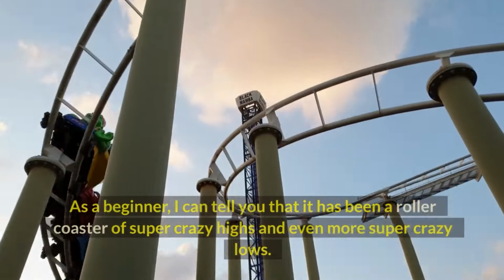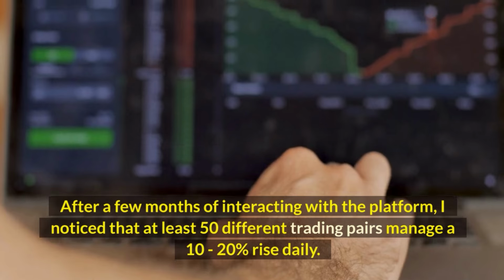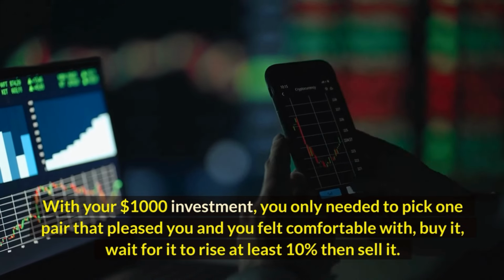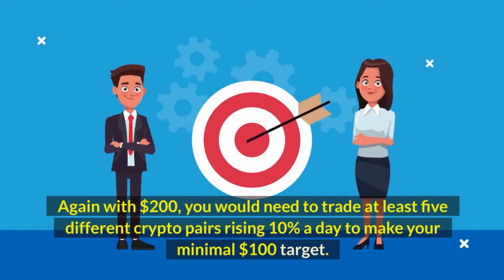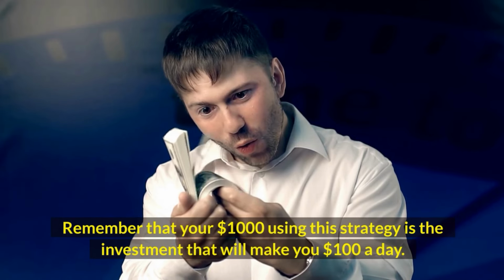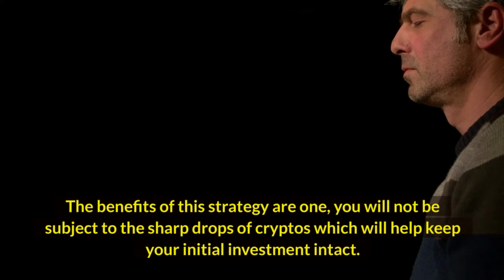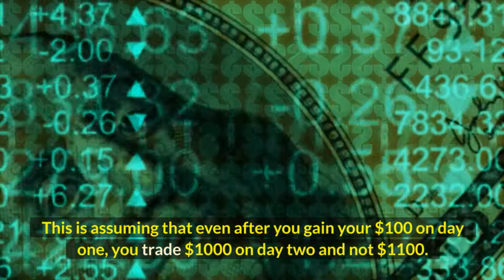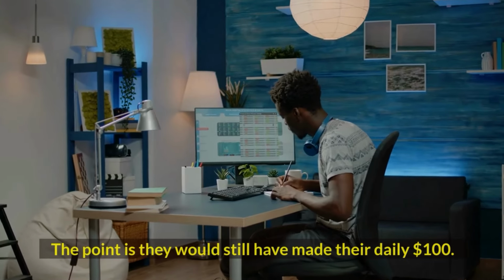HOW TO MAKE MONEY TRADING CRYPTO FOR BEGINNERS | CRYPTO 2022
In 2022 Cryptocurrency got even bigger! Best investment if you know what your doing when trading crypto. Despite the fact that on crypto news today it goes up and down, but don't worry, each time your crypto goes down just keep investing buying more and your portfolio will be fine! bitcoin price prediction just never exact.
cryptocurrency 2022 just keep investing if you're a pro at it.